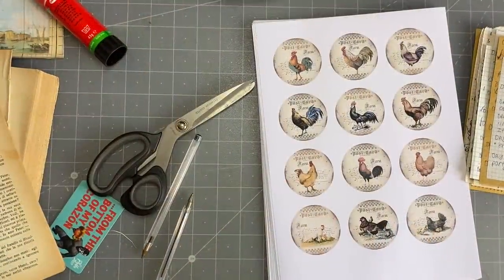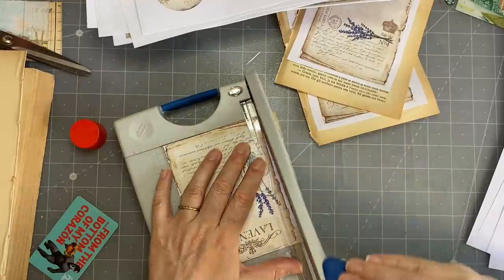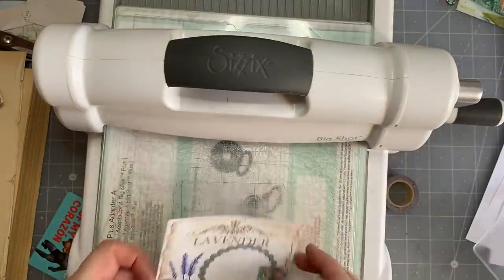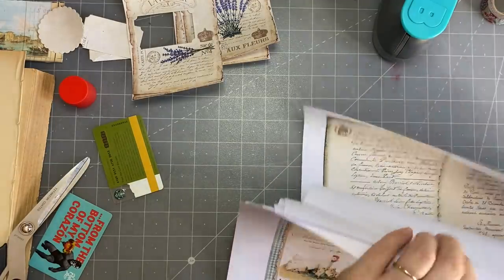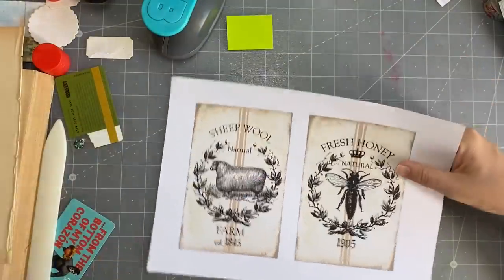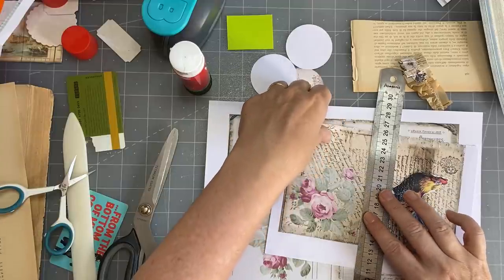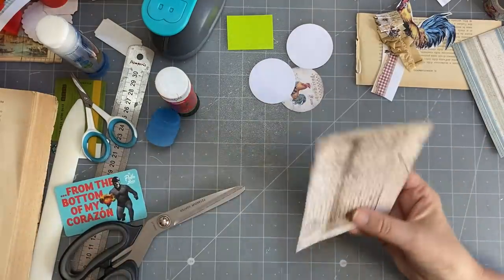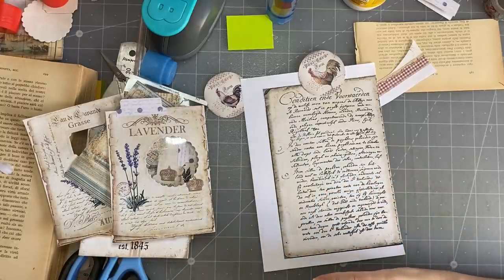The100DayProject | Day 91 : window faux file folder cards | Inspired by : French country/chickens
Today's suggestion was made by Tammy:  Inspired by :  French country/chickens